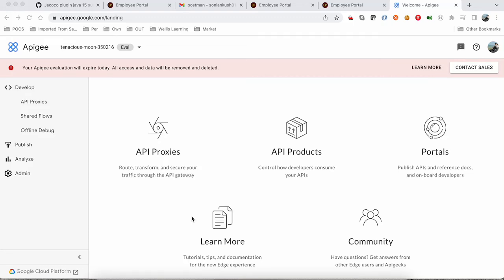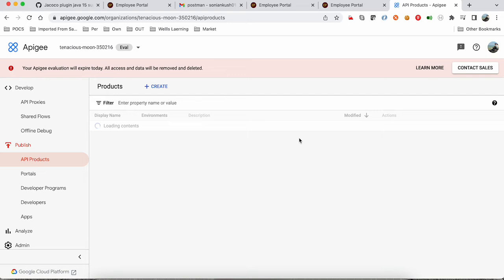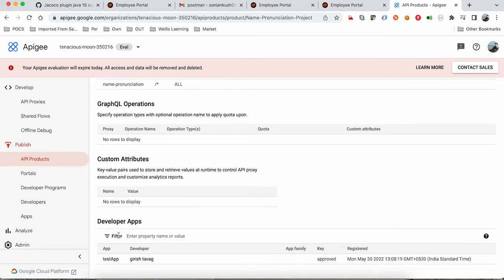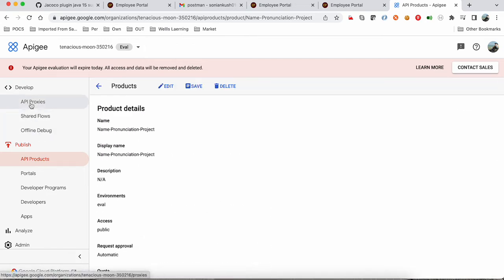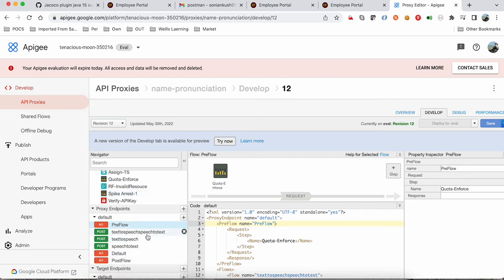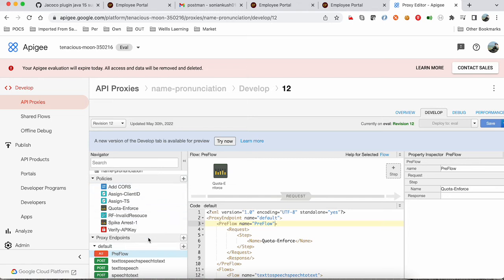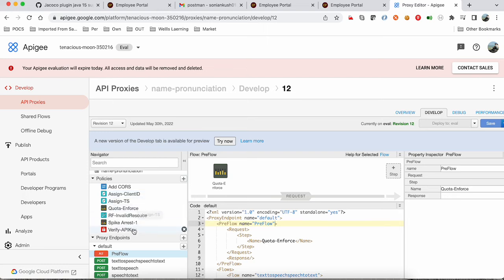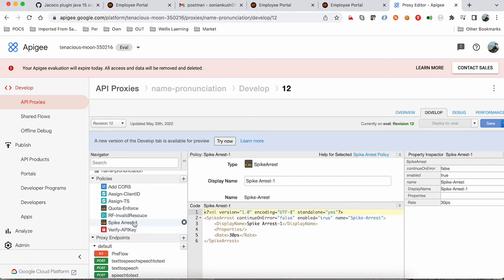Apigee X Integration